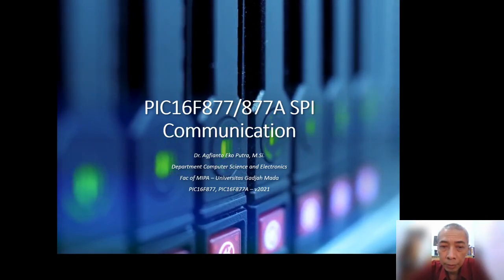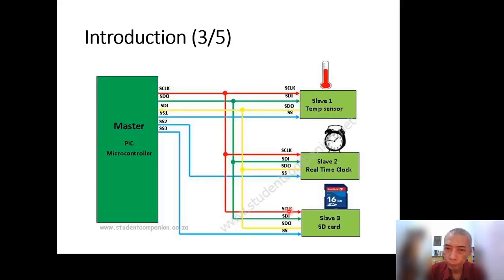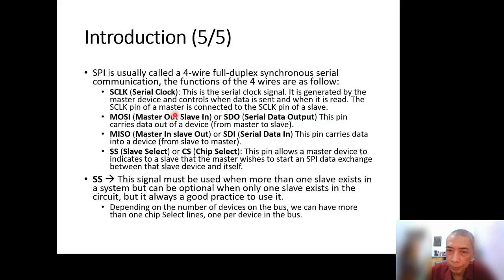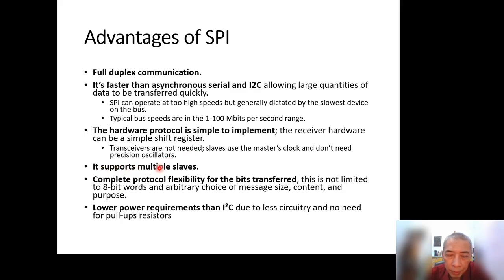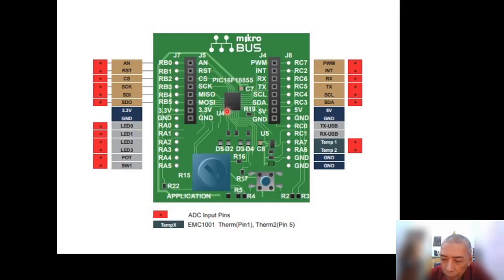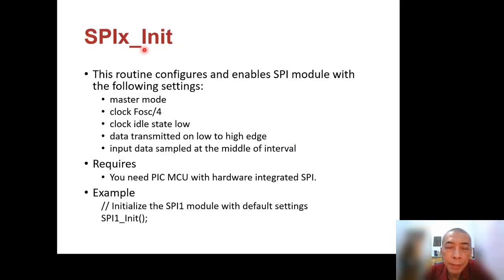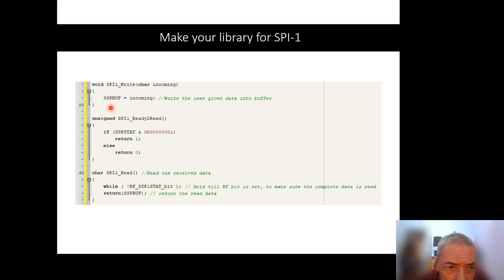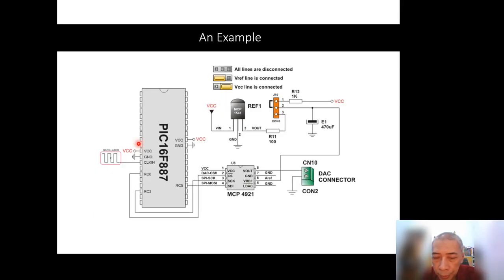13 - the SPI Communication protocol on PIC16F877/877A Microcontroller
video lecture of 13 - the SPI Communication protocol on PIC16F877/877A Microcontroller